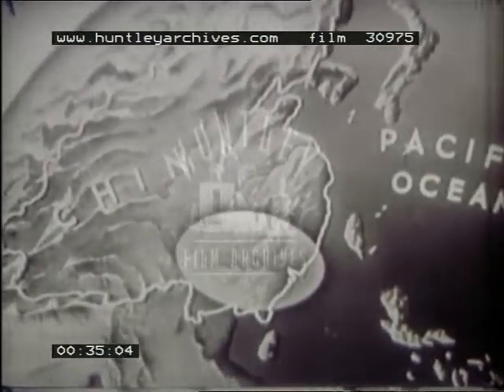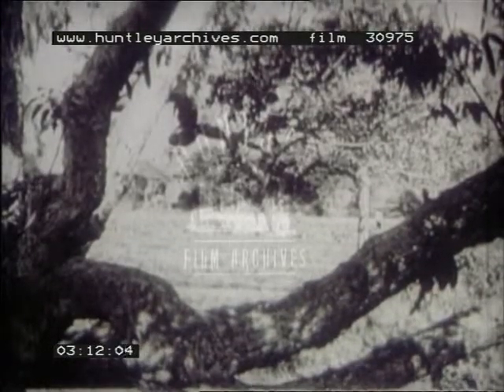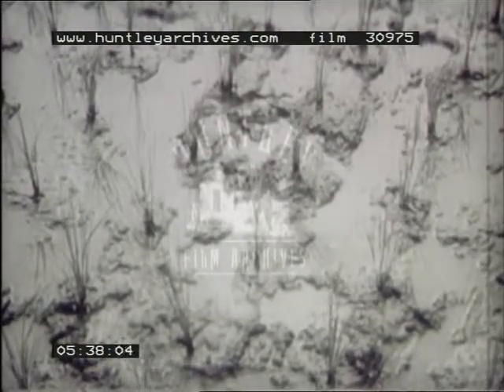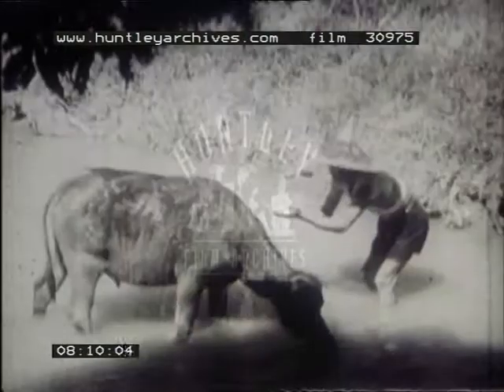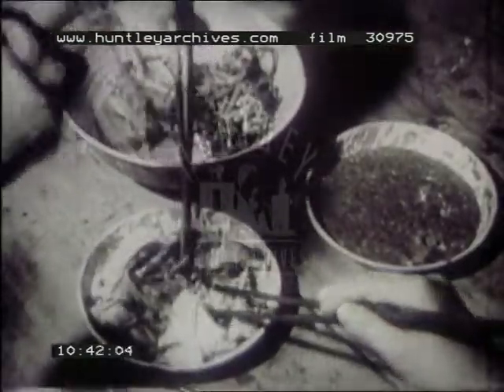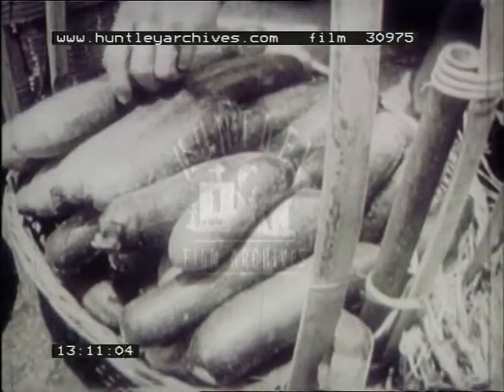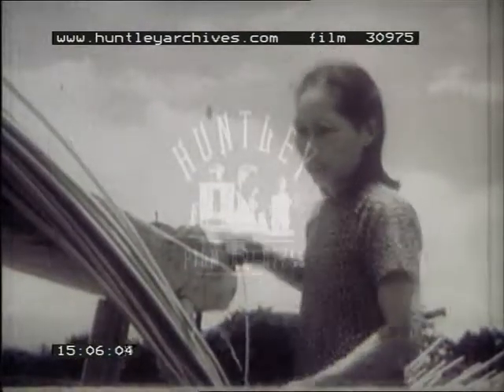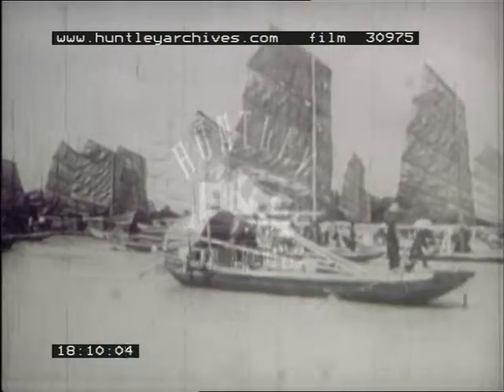Si Valley in South China, 1940's - Film 30975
Rural life in the Si Valley in South China